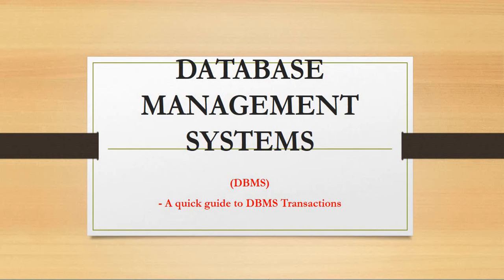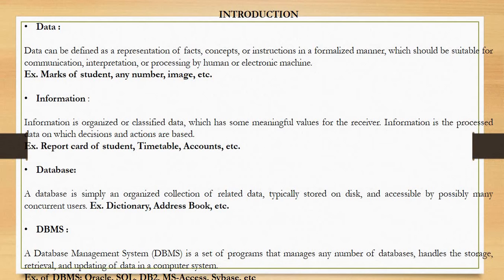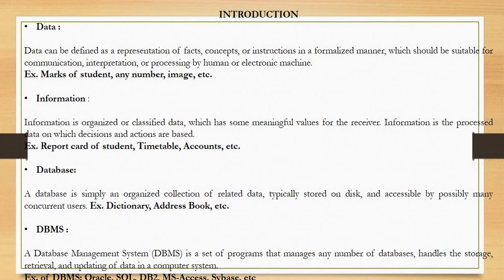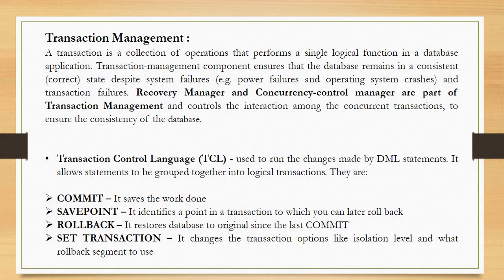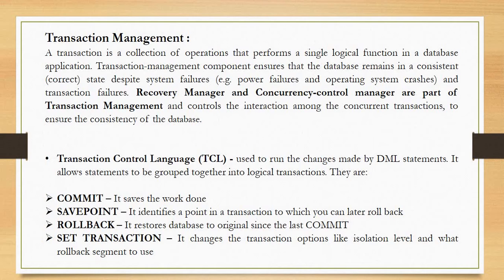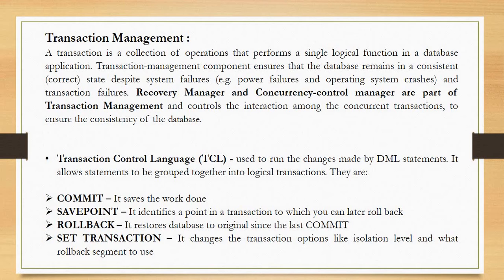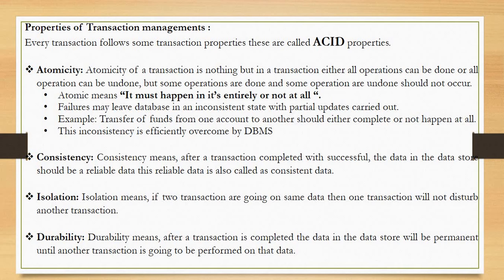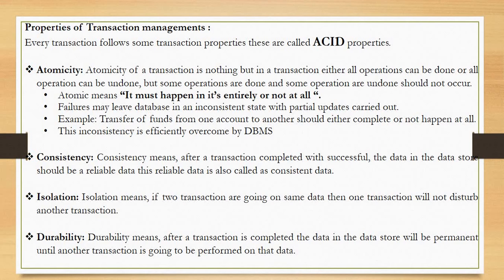Self-Learning #7 - DBMS - A quick useful guide - Transactions in a nutshell